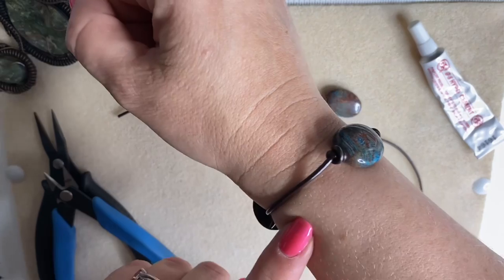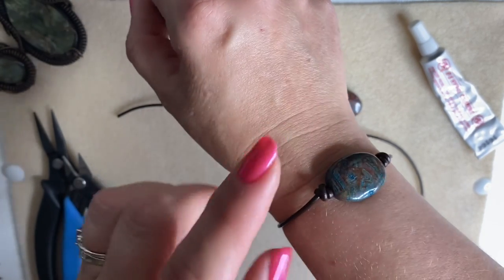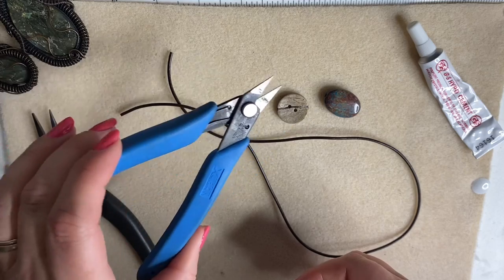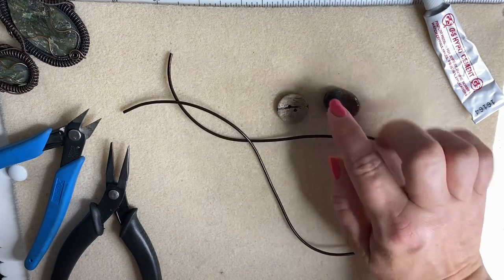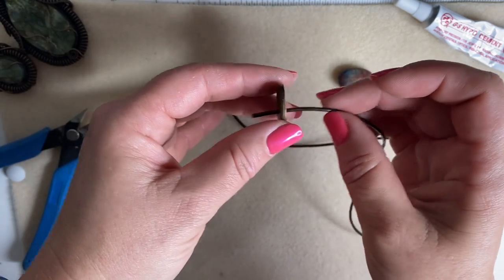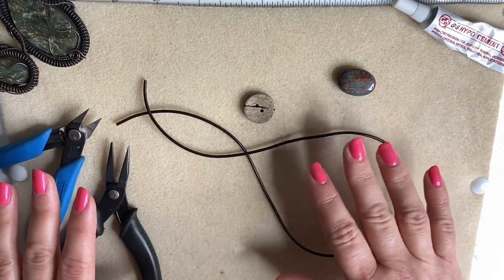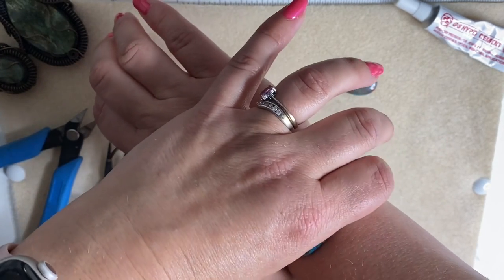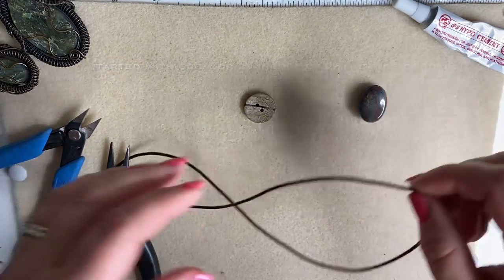Leather Cord Knot Bracelet - Boho Jewellery Making - Summer Jewellery - Jewellery Making Tutorial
Leather Cord Knot Bracelet

Details: Larn how to make a simple cord bracelet with feature gemstone or bead.

Linked Videos;

Here’s what you will need:
2mm leather or braided cord
Feature gemstone or bead
Button
Jewellery glue I used Hypo cement

Wire Gauge???
0.25mm - 30 AWG
0.4mm - 26 AWG
0.6mm - 22 AWG
0.8mm - 20 AWG
0.9mm - 19 AWG
1mm - 18 AWG
1.25mm - 16 AWG
1.5mm - 14 AWG
2mm - 12 AWG

Wire lengths mentioned are usually in cm/mm which is the most universal method. You can find conversions very easily with a web search if needed.

Tools used:
Scissors

Techniques used:
Triple barrel knot
Double barrel knot

All materials used in this tutorial are from the July 2023 Relax n Craft subscription box

Make new pieces of jewellery every month
Each kit contains all the materials you need to make the piece, including an in depth tutorial. You just need your own jewellery making tools!
In every monthly box you’ll also find additional jewellery making items and extra findings (the bits and bobs that help you piece your jewellery together).
With these you can make additional pieces, try out new techniques or save them for another day. The perfect chance to challenge yourself and try something out of your comfort zone!
Learn techniques and mediums that you may never have tried before, take time for yourself and wear, gift or sell the pieces you make.
The kits are suitable for all skill levels. Whether you’re a novice or an advanced jewellery maker, you’ll get the chance to learn new skills and work with new mediums.
Each monthly box includes genuine gemstones that are sourced with the support of an award winning gemmologist, high quality jewellery findings and threading materials, and an in depth tutorial.

Did you know I run live online Zoom workshops? Take a look at my website for more details (please note all workshops are in English and timed by GMT)
Here’s my Social feeds and where you can find me online.

I also have a fabulous Jewellery Making group on Facebook which was originally set up by myself and my very good friend Toria Munt, you can join by searching for Jewellery Making Addicts Anonymous and please answer the questions provided.

Happy Jewellery Making from Yorkshire, England